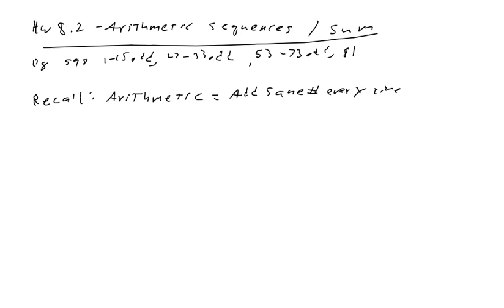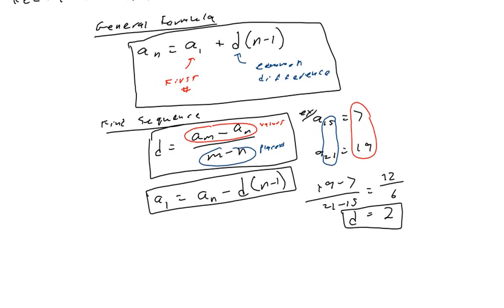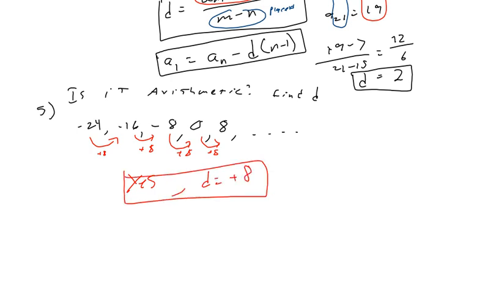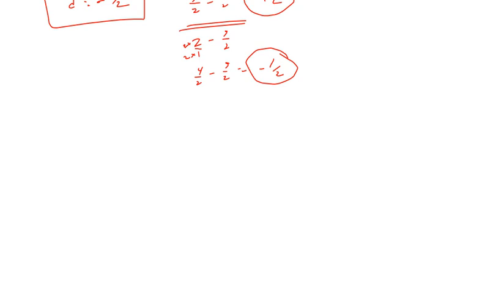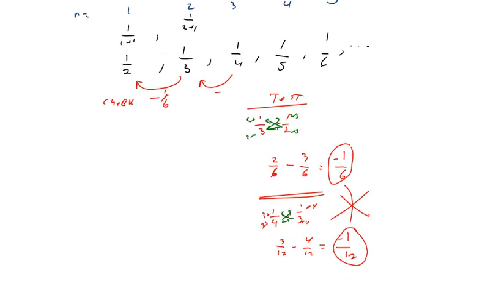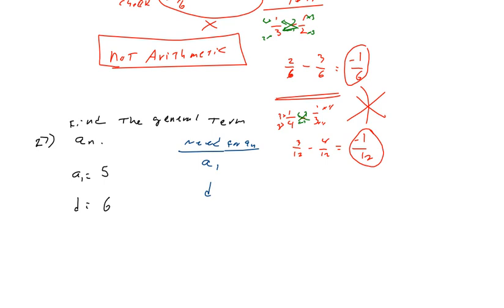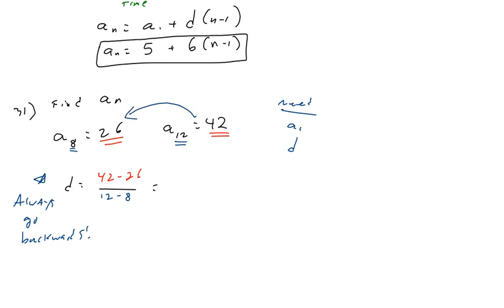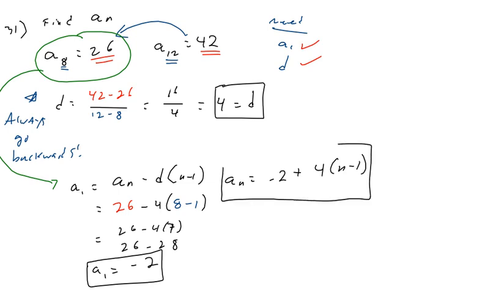HW 8.2a Review Video